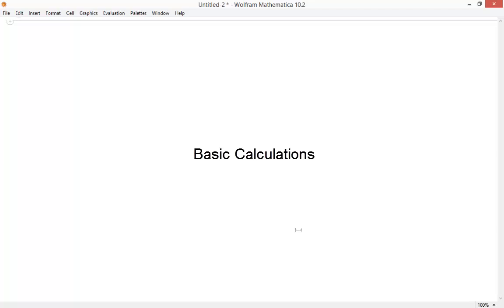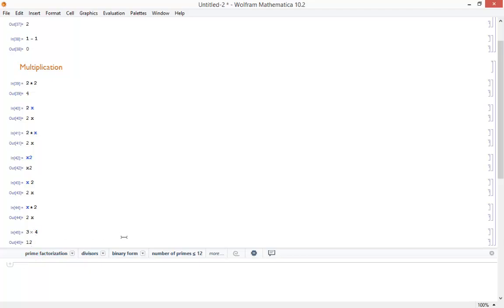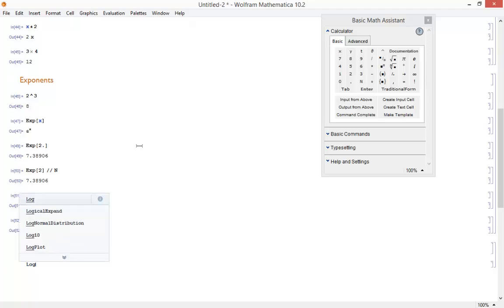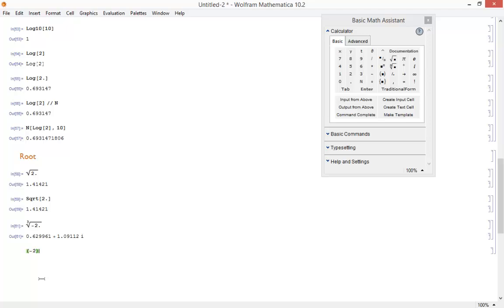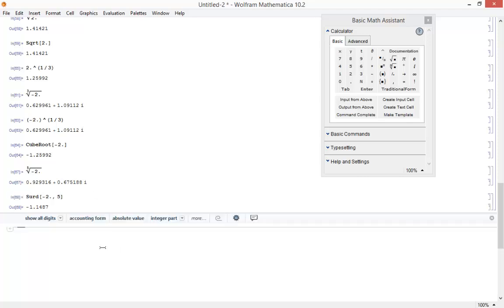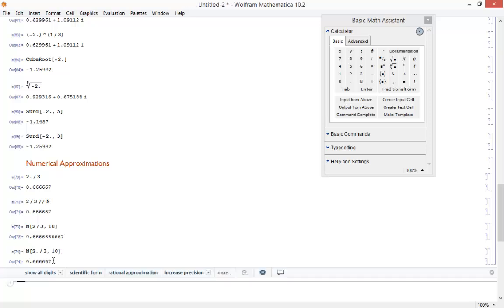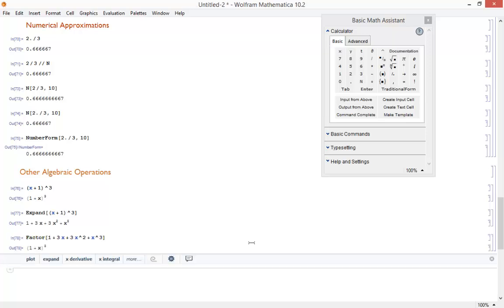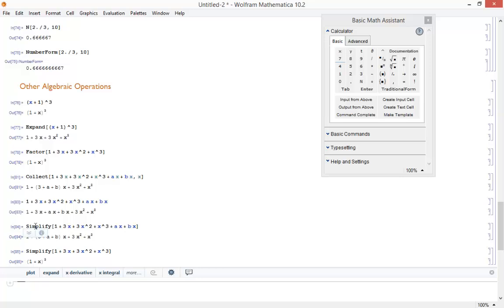Wolfram Mathematica intro basic calculations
Wolfram Mathematica introduction: Basic calculations